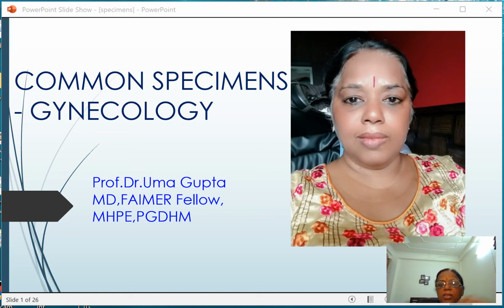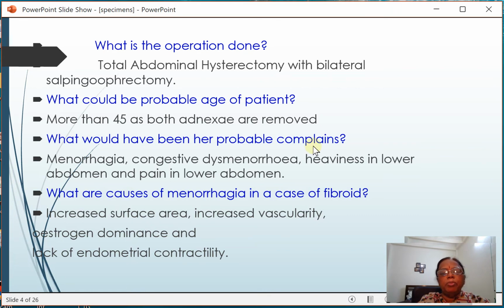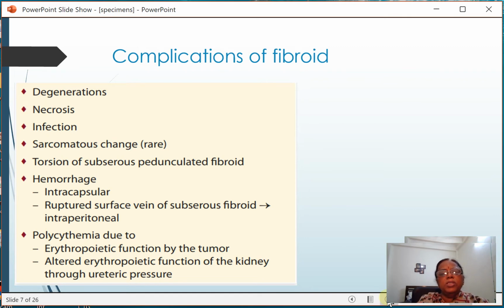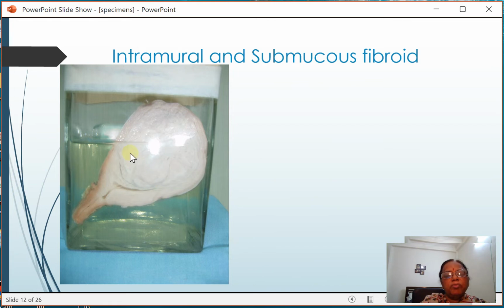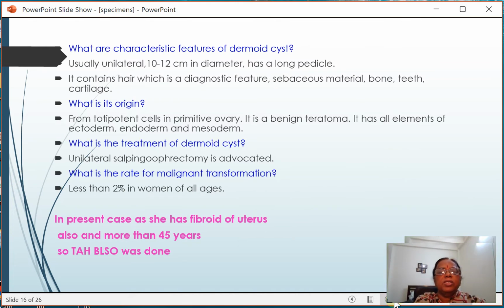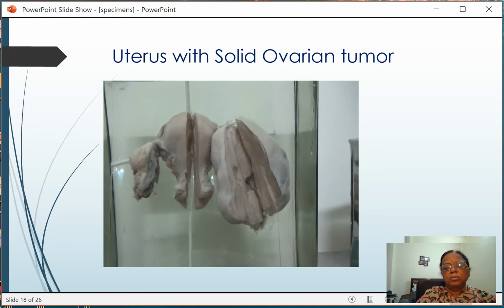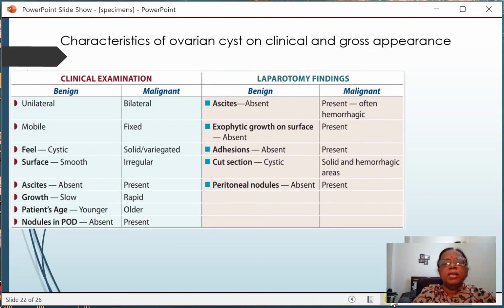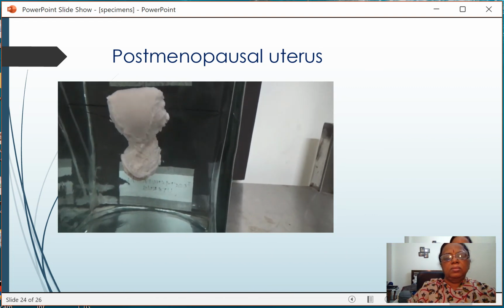Specimens Gynecology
Common specimens in Gynecology gor MBBS Nursing students